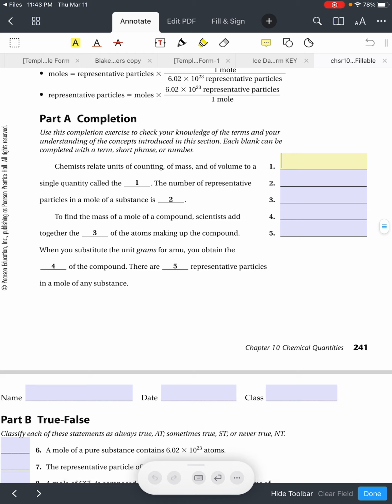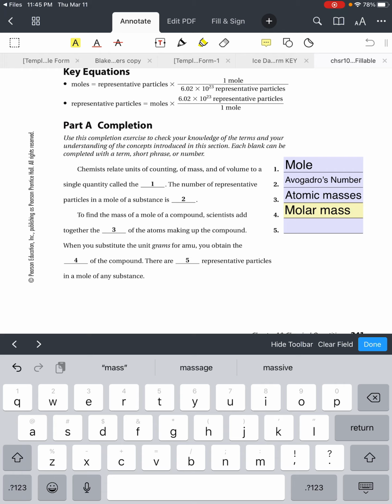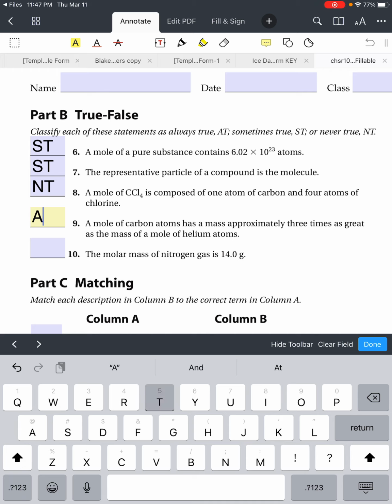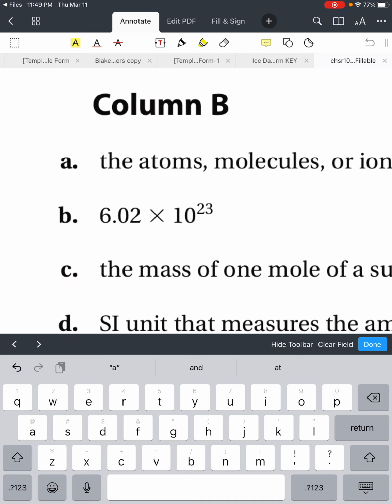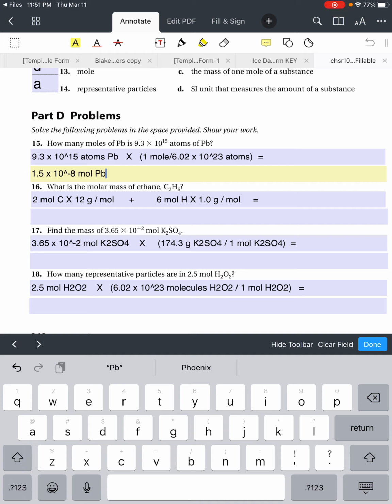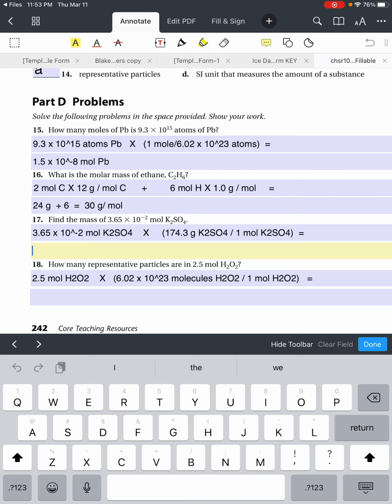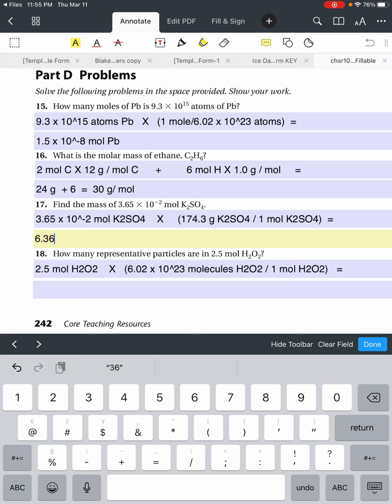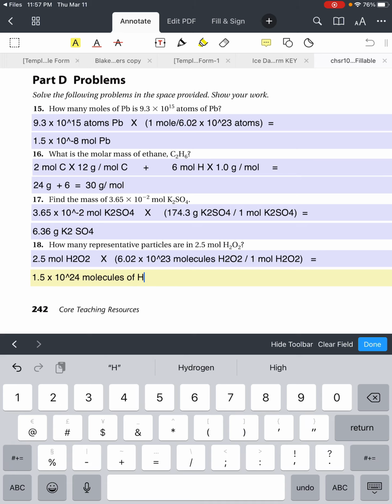Screencast SR10 1 The Mole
View this screencast for a discussion and review of our assignment over the mole concept and the section review over "The Mole: A Measurement of Matter".